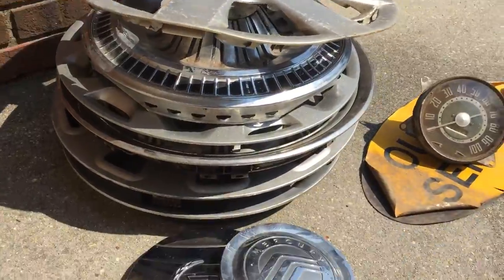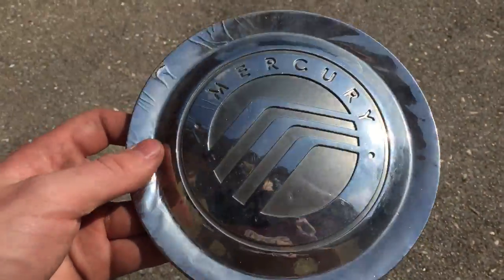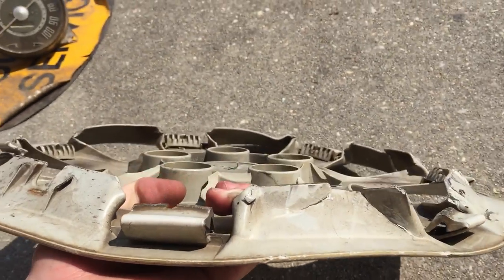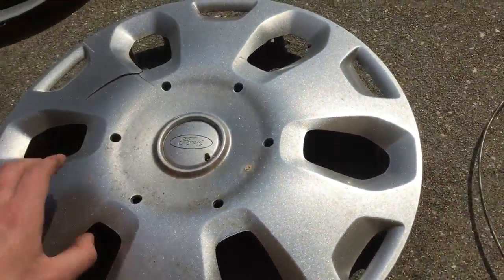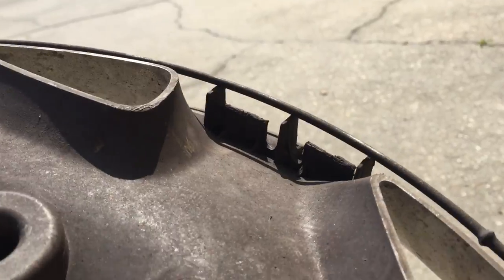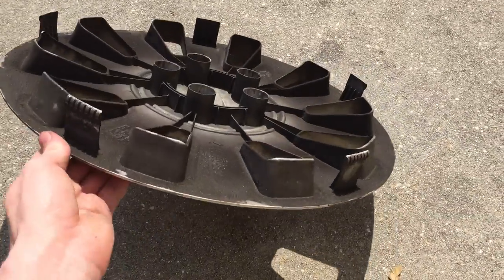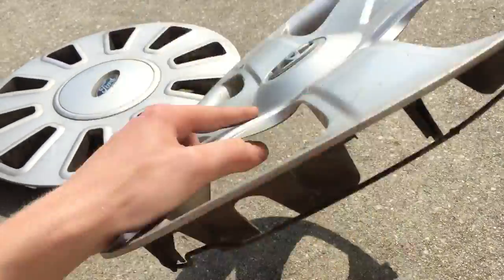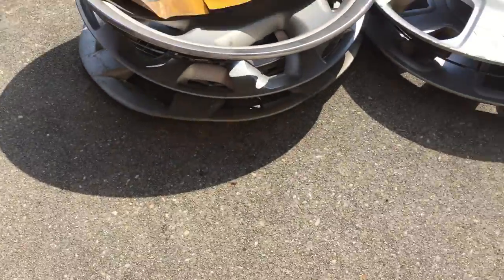June 3,2017 Hubcap Saturday finds!!